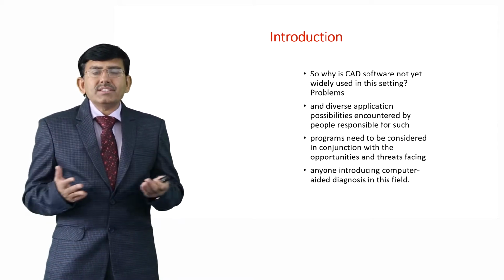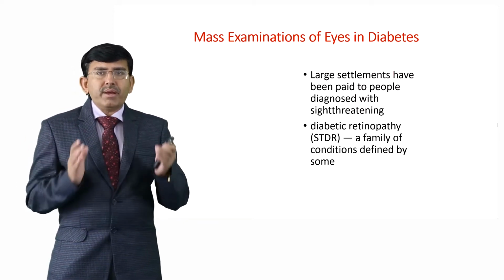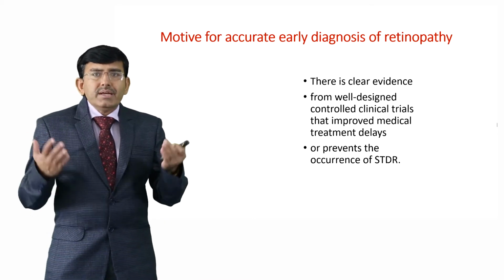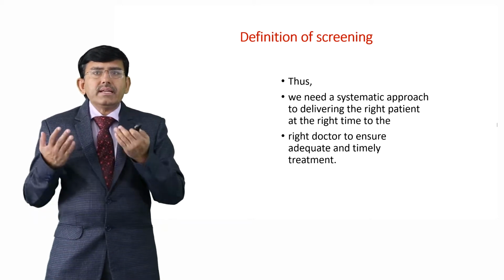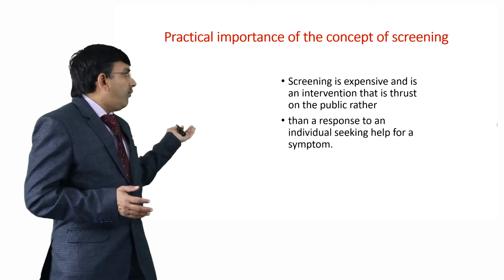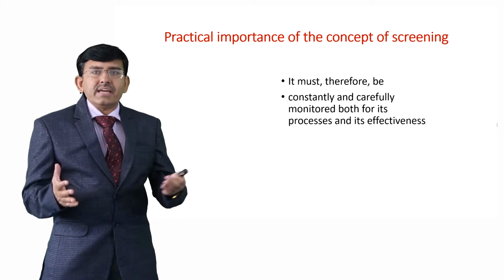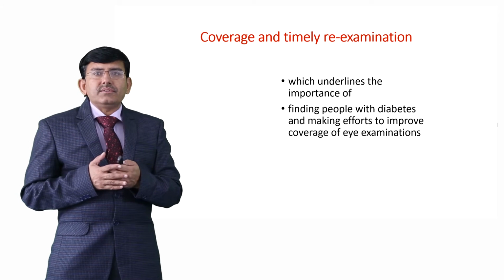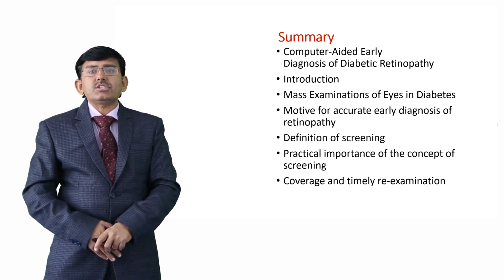Computer-Aided Early Diagnosis of Diabetic Retinopathy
Introduction, Mass Examinations of Eyes in Diabates, and Motive for Accurate early diagnosis of nephropathy, Screening, Practical Importance of Screening, Coverage and Timely Reexamination, Summary